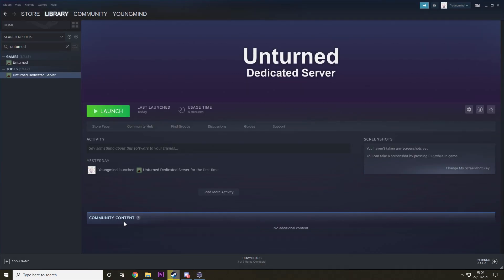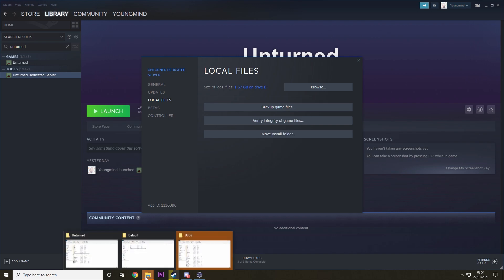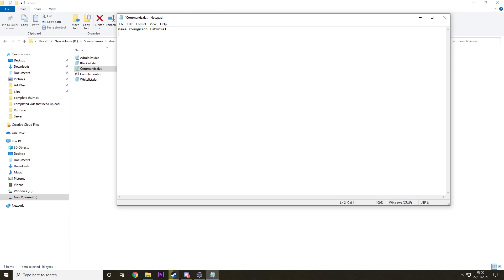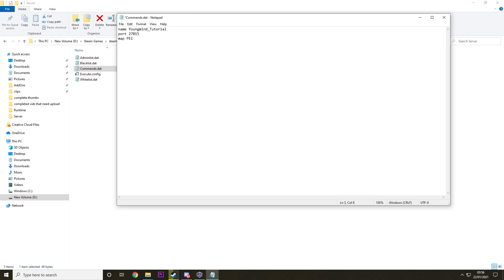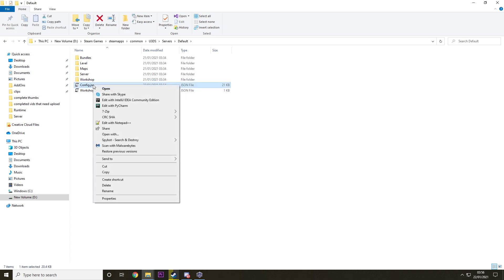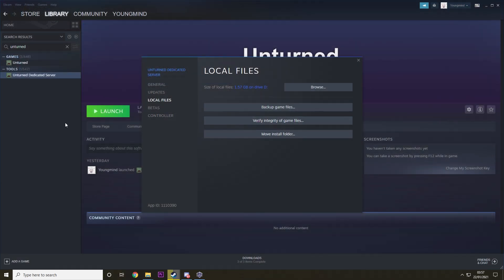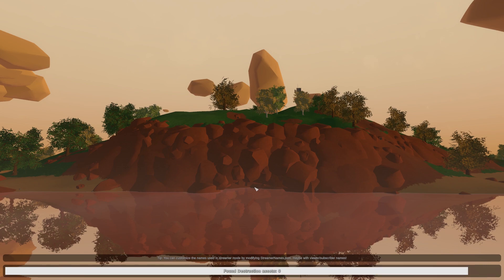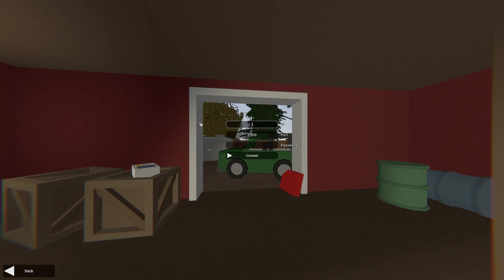How to create an Unturned Dedicated Server | Unturned Dedicated Server Steam Tool Tutorial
--- Timestamps ---

Introduction - 0:00